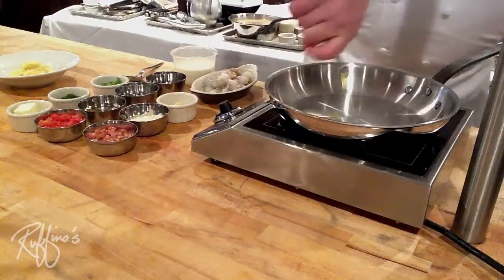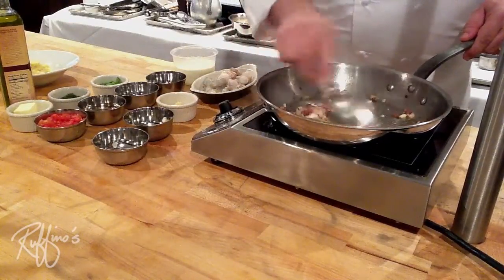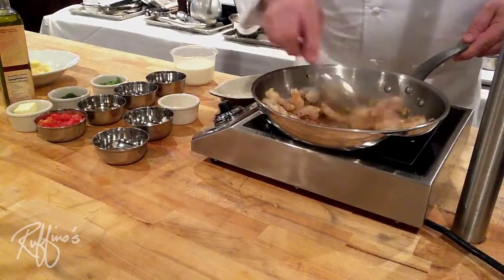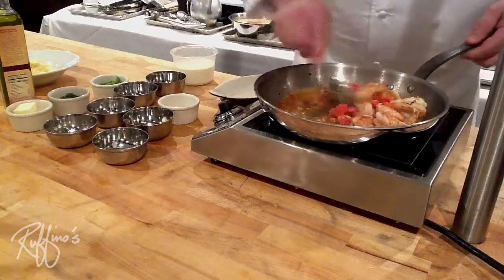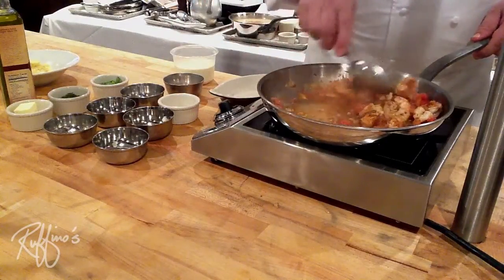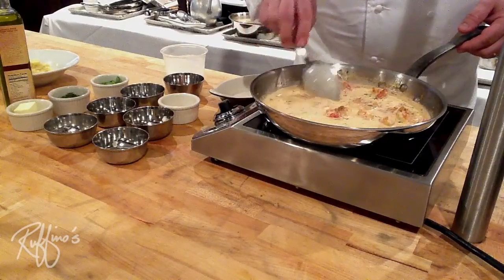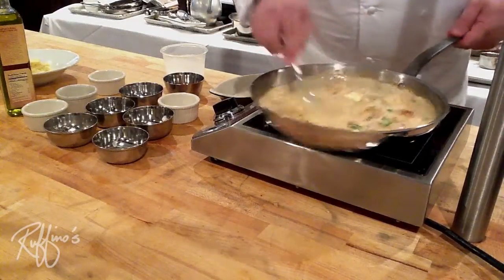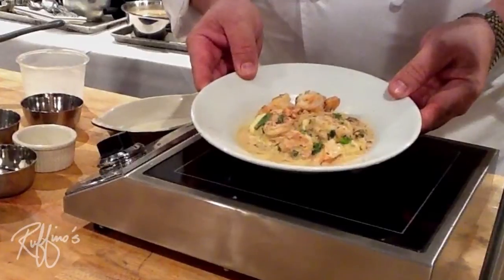How to Cook Shrimp and Grits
Ruffino's Executive Chef Peter Sclafani shows you how to make a Louisiana classic, shrimp and grits.